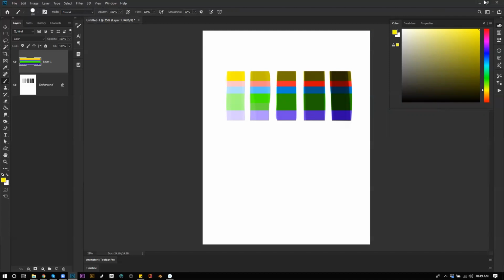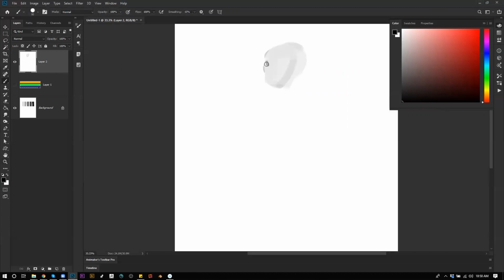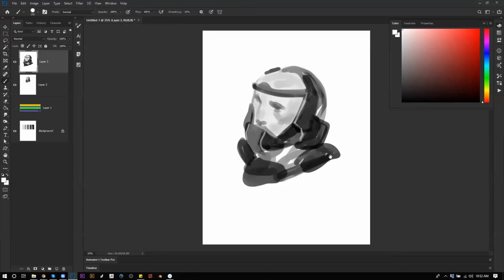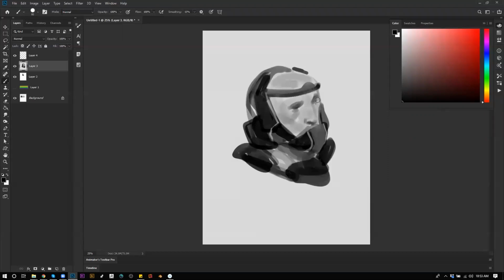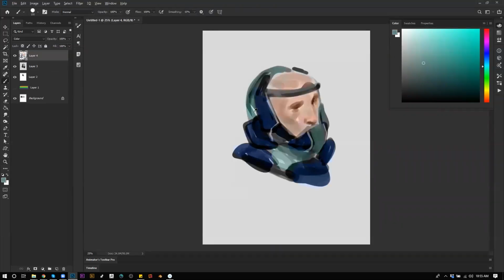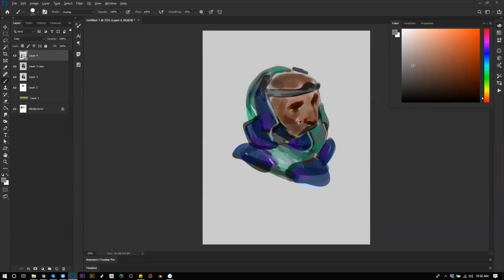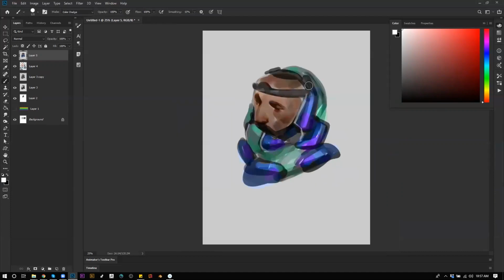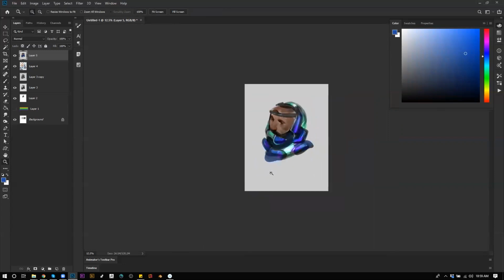From the Vault 178 - A Demo from my Online Class!